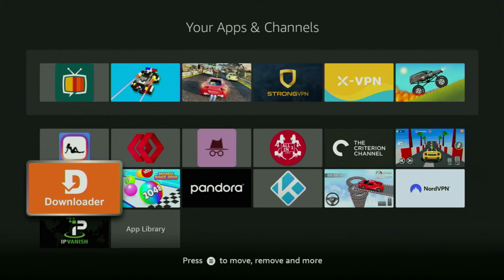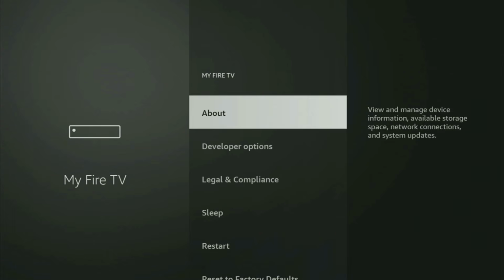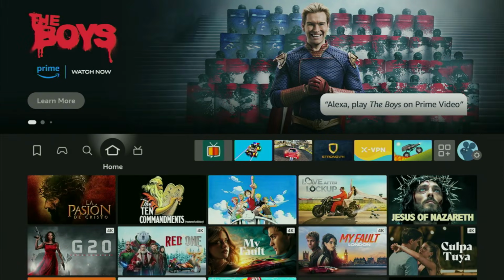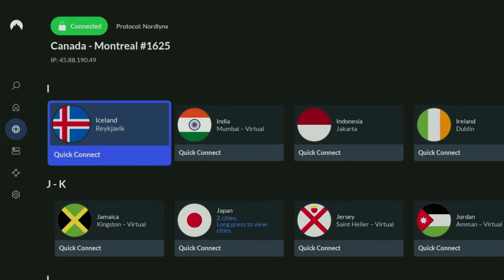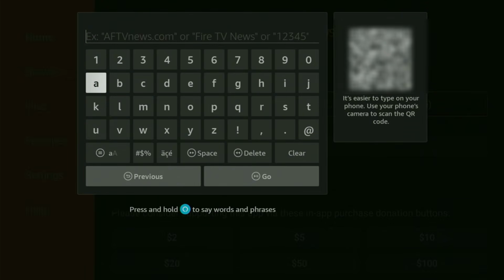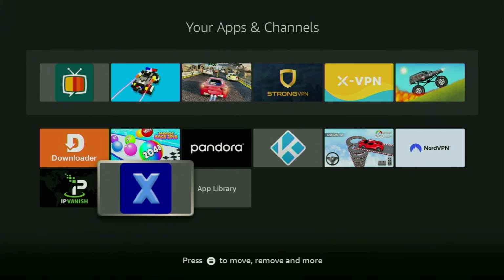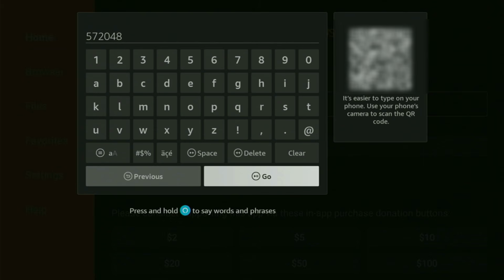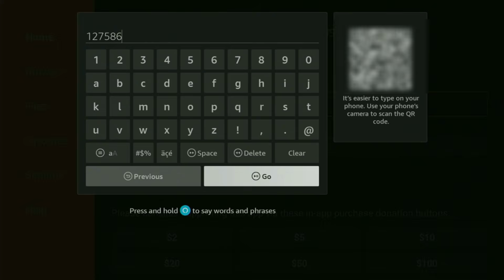These ADULT Firestick Apps are AMAZING (thank me later)